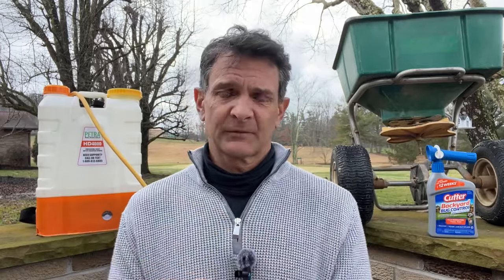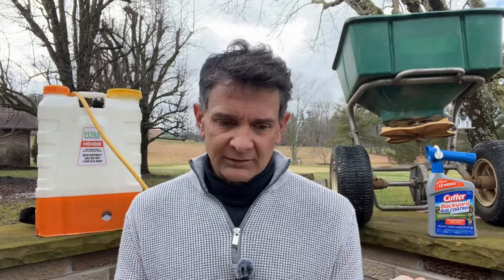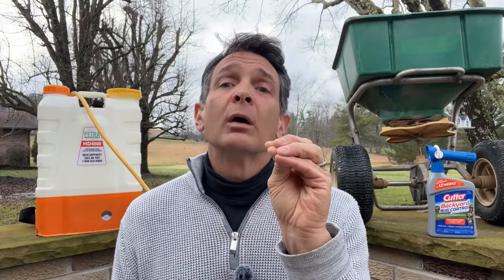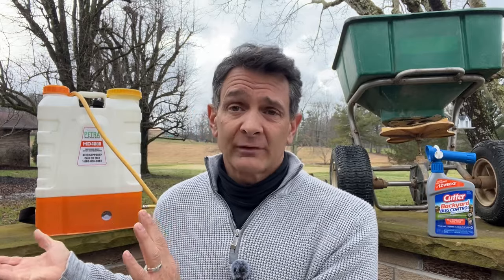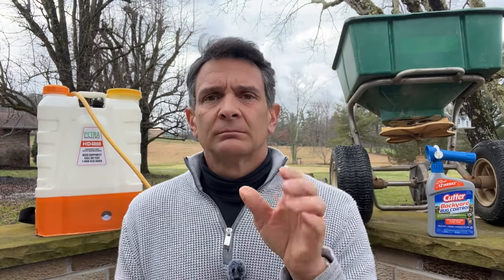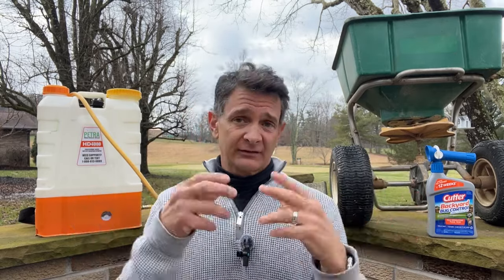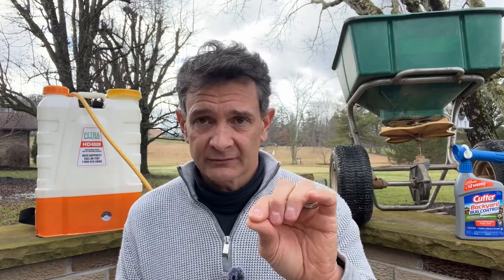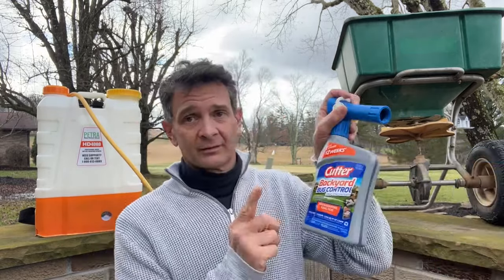Weed free yard. Golf Course Superintendent w/+30 yrs experience gives you herbicide recommendations.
Herbicide recommendations from an Agronomist with 30+ years experience. Products that will control all weeds and are safe for your yard. Products can be applied with backpack sprayer, broadcast spreader or garden hose applicator. ￼ Get the  with dos and don's of how to apply to get the best control and the yard you always wanted.